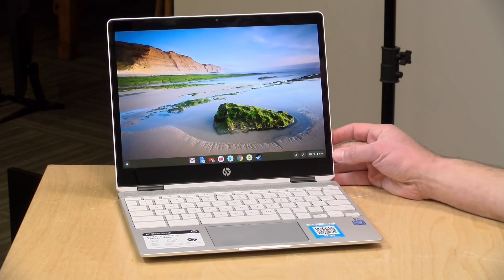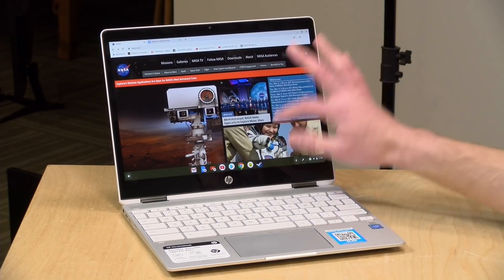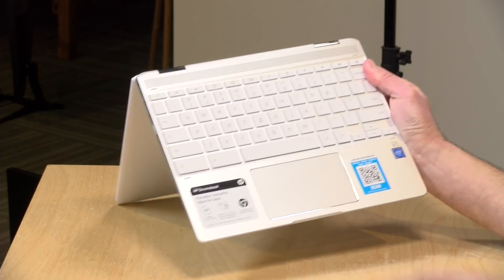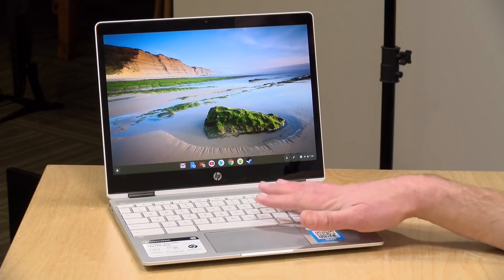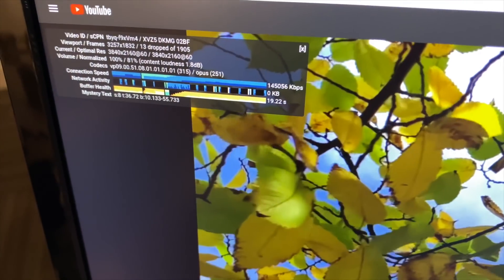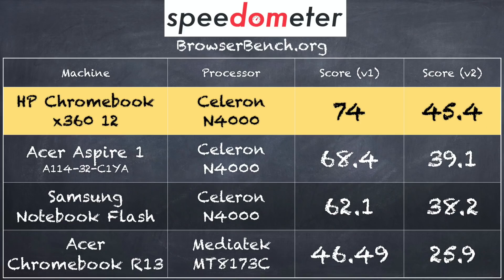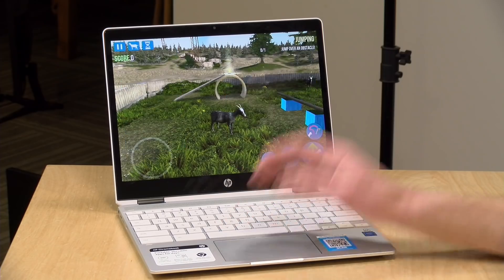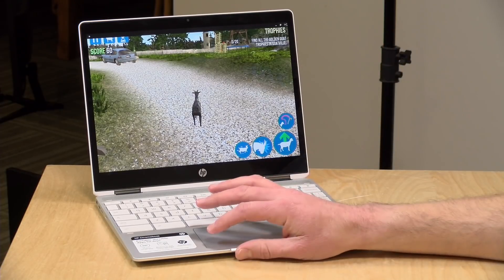HP Chromebook X360 12b - 12 Inch Chromebook with Square 3:2 Aspect Ratio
VIDEO INDEX:
0:00 - Intro
01:02 - Hardware Overview
01:04 - Display
02:41 - Price
02:45 - Processor
03:07 - RAM & Storage
03:28 - Weight
03:33 - Build Quality
04:03 - Battery Life
04:41 - Keyboard & Trackpad
05:05 - Speakers
05:54 - Ports
07:12 - End of Support
08:00 - Performance: Web Browsing
09:11 - External Display Support
09:31 - Speedometer Benchmark
10:07 - Pen Support
10:49 - Pen confuses the lid sensor
11:22 - Pen Performance
13:08 - Android Apps
13:31 - Microsoft Word Android App
14:02 - Netflix Android App
14:34 - Gaming: Goat Simulator
15:40 - Linux
16:47 - Gaming: Shovel Knight
17:31 - Conclusion